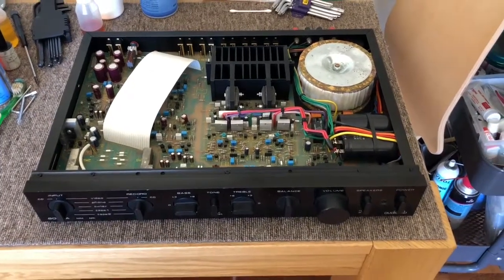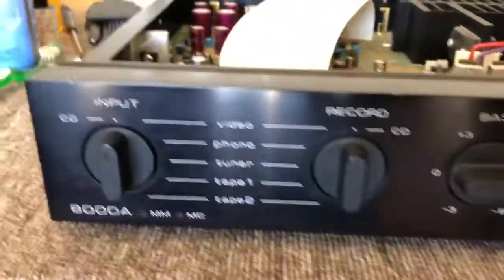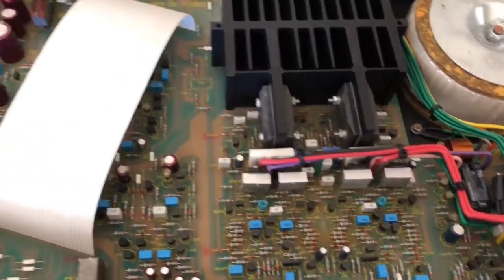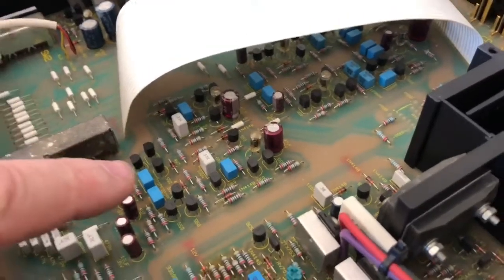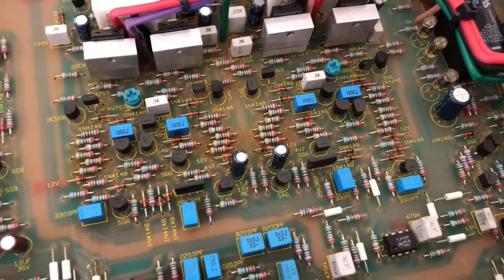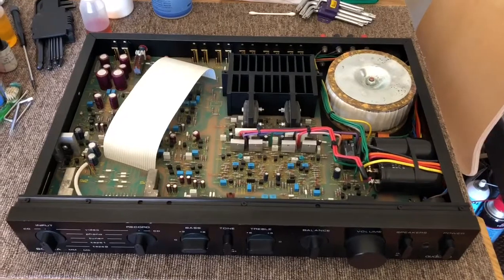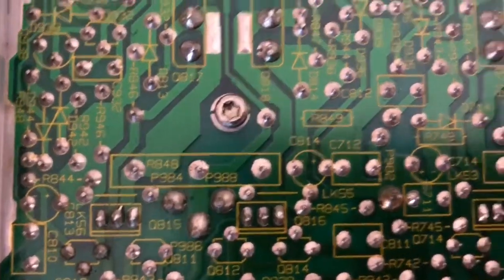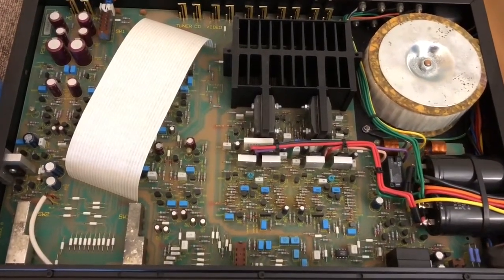Audiolab 8000A Integrated Amplifier Look Inside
In this video, I run through the lovable design elements of the classic UK-made Audiolab 8000A integrated amplifier. Note that this is unlike the current range of Chinese-made Audiolab gear.

A commenter recently left nonsense and contradictory comments stating that Audiolab is still British but that even old Audiolab gear like this amplifier was made in China! These statements are both factually incorrect, and this is common knowledge.

Modern Audiolab is completely different from the UK-designed and built Audiolab of old, like the amplifier you see here. Like many Chinese-owned companies, IAG which owns the Audiolab name uses the front of a European "Lead Design Engineer" and an office in the UK to give a misleading impression to the general public. It's complicated, but common practice for these Chinese owned businesses.

Don't fall for this BS. I explained this in the video and corrected the commenter who then 'rage-quit' YouTube and deleted his comments. I guess he realised I was right but didnt have the nuts to say so. Dumb? Yep! 🤣

For all the latest repairs and restorations, or to have any of your cherished hi-fi stereo equipment serviced or repaired, visit: